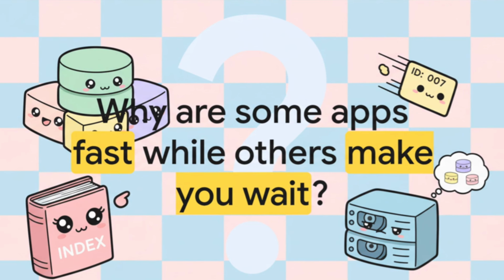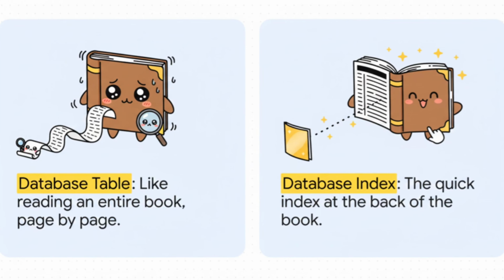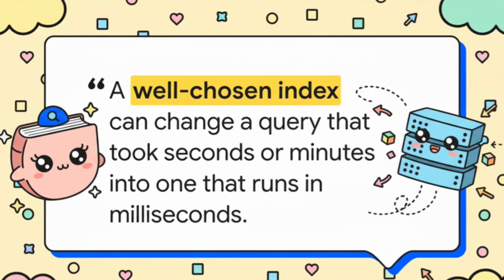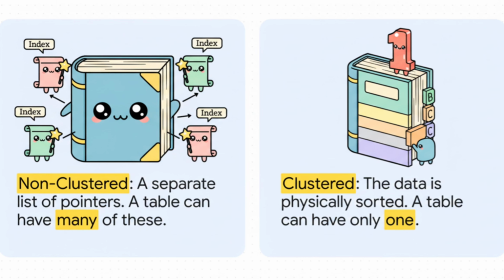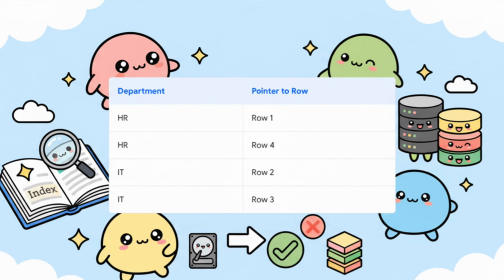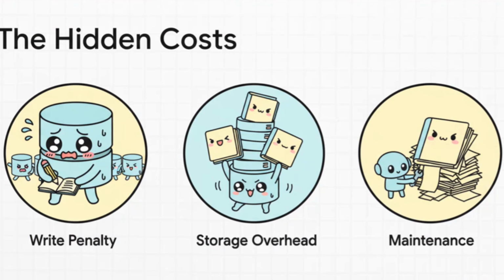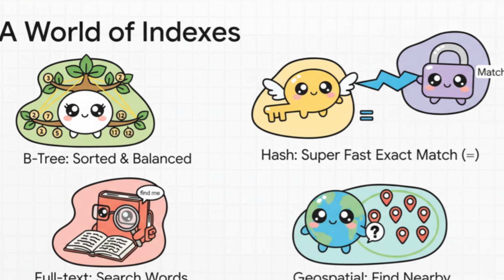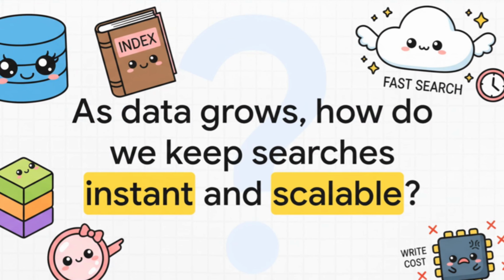Database Indexing Explained: Speed Up Your App Queries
Ever wonder why some apps feel instant while others take forever to load? The secret often lies in the database. In this video, we dive deep into the unsung hero of software performance: the Database Index.

We'll break down exactly how indexing works using simple analogies (like a textbook index vs. reading every page), explain the crucial differences between Clustered and Non-Clustered indexes, and explore the trade-offs involved. You'll learn why we can't just index everything and how to strategically choose indexes to turn slow queries into millisecond magic.

Whether you are a junior developer or looking to brush up on backend optimization, this guide covers the essentials of B-Trees, Hash indexes, and more.

00:00 The Unsung Hero of Performance
00:31 The Problem of Scale: Needle in a Haystack
01:11 What is a Database Index?
02:28 Clustered vs. Non-Clustered Indexes
03:37 A Practical Lookup Example
04:00 The Hidden Costs: Why Not Index Everything?
05:14 Choosing the Right Strategy
05:38 Specialized Indexes (Hash, Geo, Full-text)
06:02 Conclusion: The Cornerstone of Speed

✅ Playlists by topic: Cryptography · Networking · Databases · DevOps · System Design · Programming
✅ Learn by doing: code snippets, diagrams, and short exercises
✅ Questions? Drop them in comments for future videos